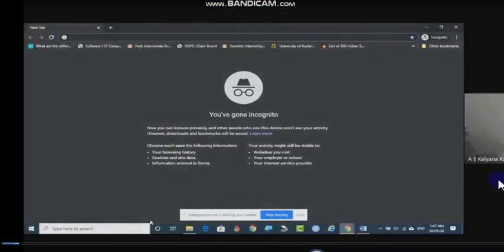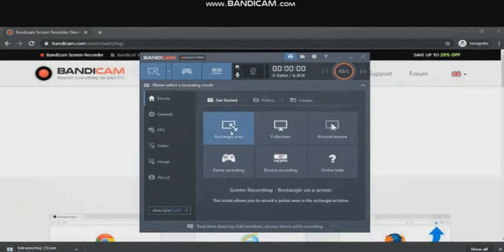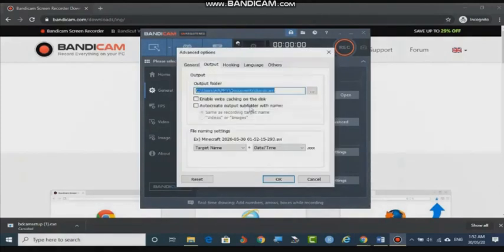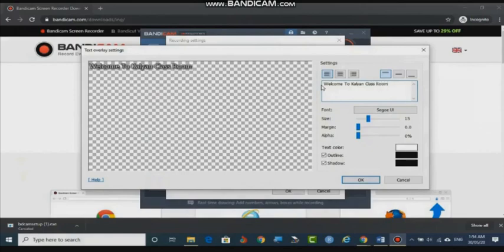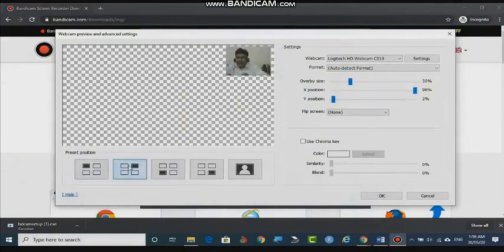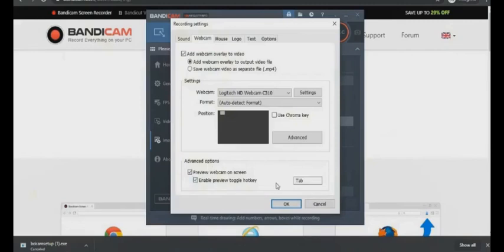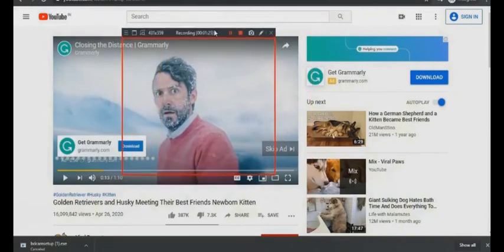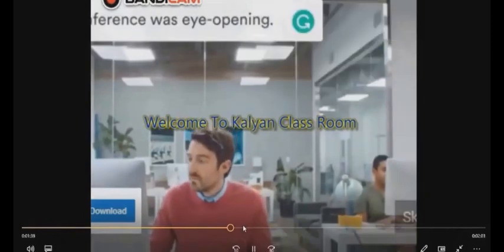Bandicam Tutorial From Installation to Uploading on YouTube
Hello! Welcome to my Channel | This video is to demonstrate the Bandicam Editing Software | From Screen Capture to the Uploading on Youtube | Various Inbuilt Teaching Tools, Face Capturing along with Screen Capture, Pause Video, Hot Keys, Logo on Capturing Video also explained.

Visit My other Videos on Editing Tools.

30 FREE Tools to Make Our Work Simple in Audio Video & LIVE Stream. Screen Capture with OBS Tool